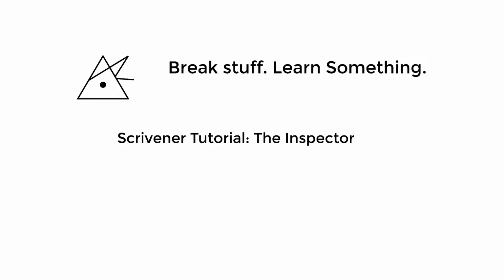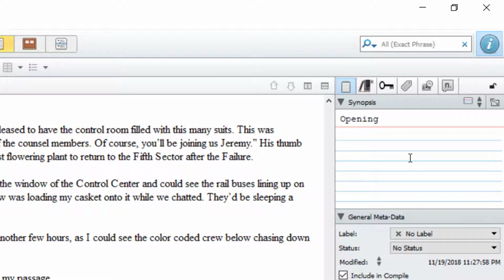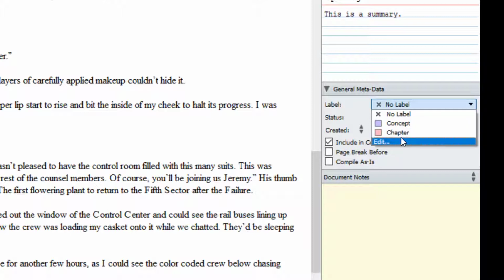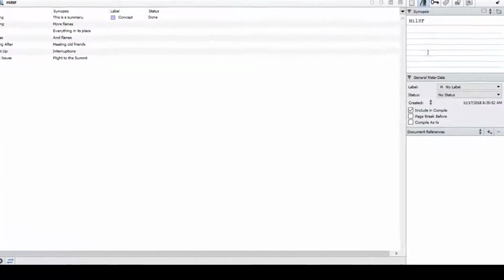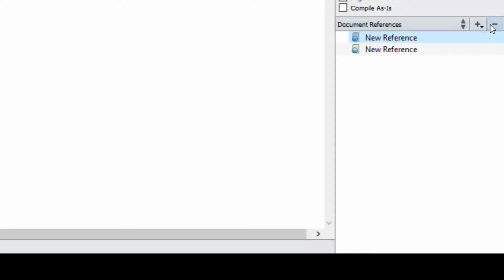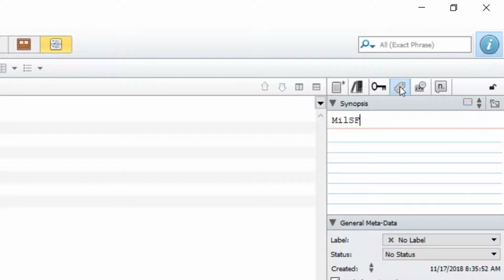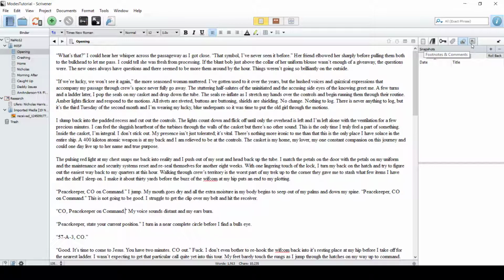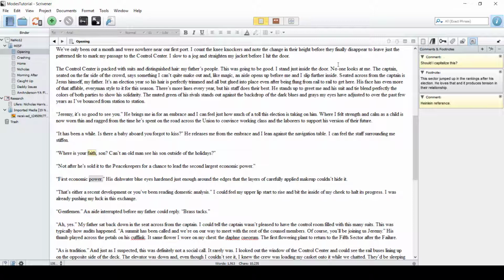Overview of Scrivener Inspector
This is a detailed view of Scrivener's Inspector feature for new users. Each tab and function is introduced and explored. Some things work much better than others in the Windows version of this program.